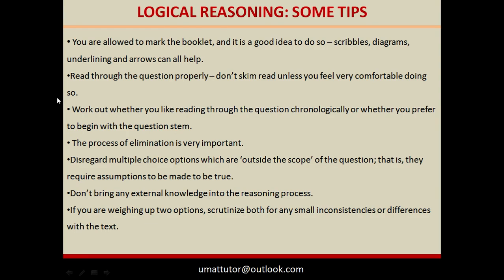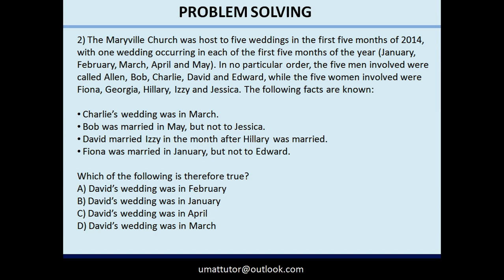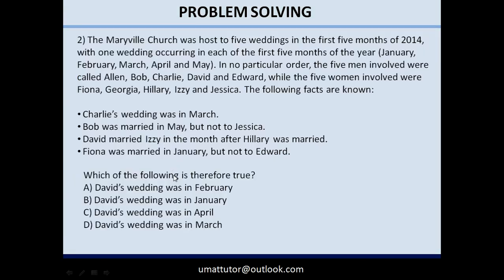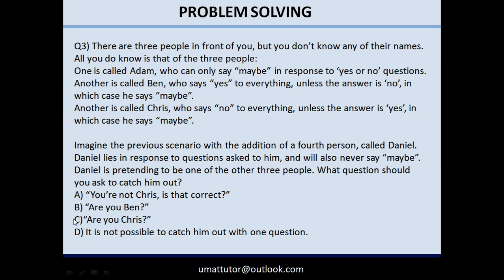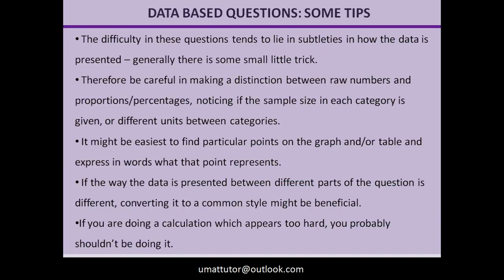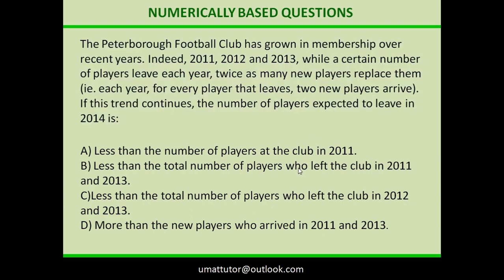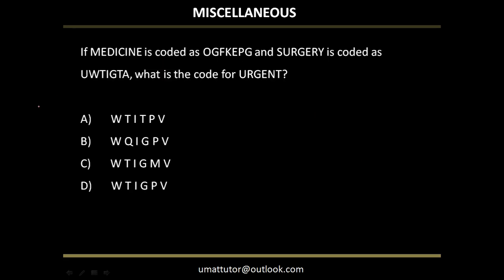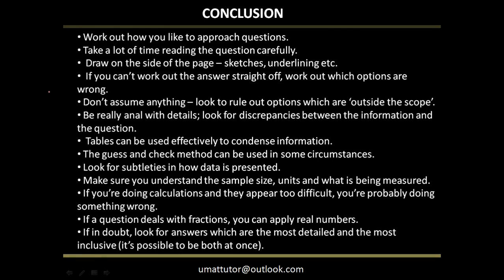UMAT Section 1, Tutorial 1: The Basics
A general overview of Section 1 of UMAT